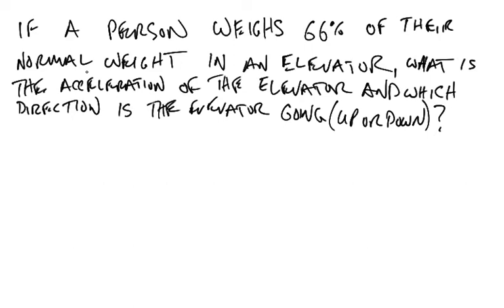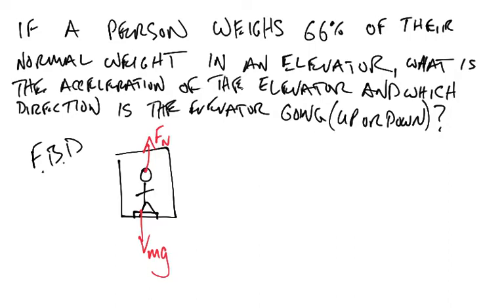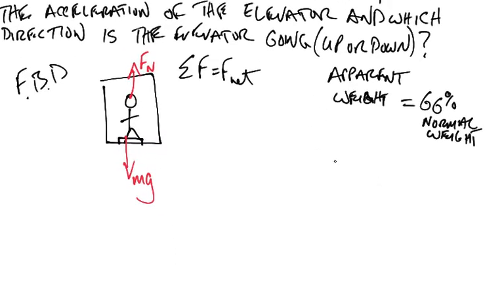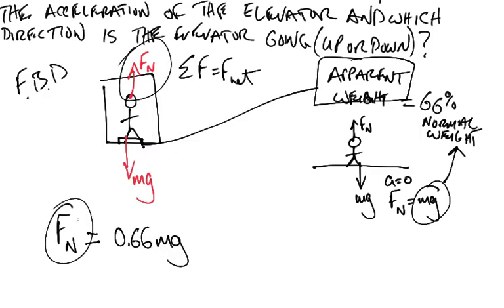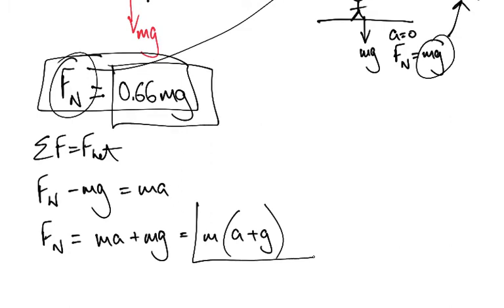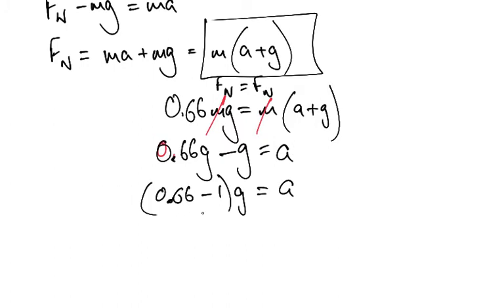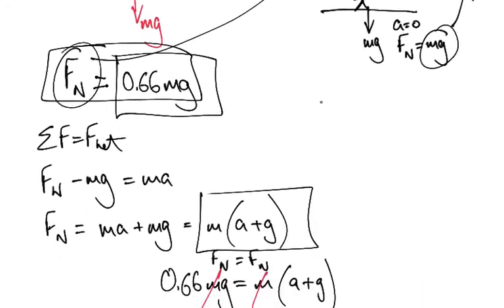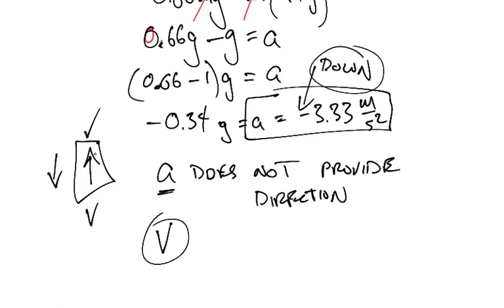What is accel of an elevator phy11-dyn13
What is accel of an elevator if your weight is 66% of your normal weight